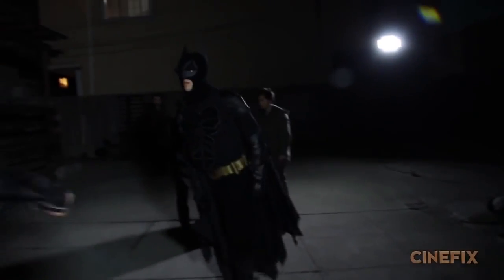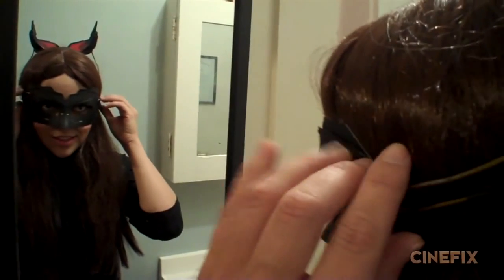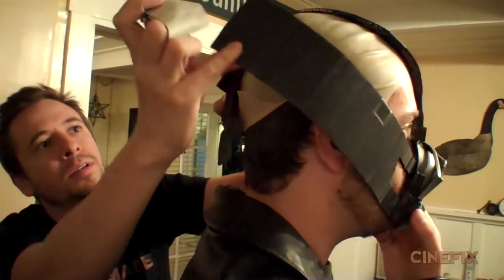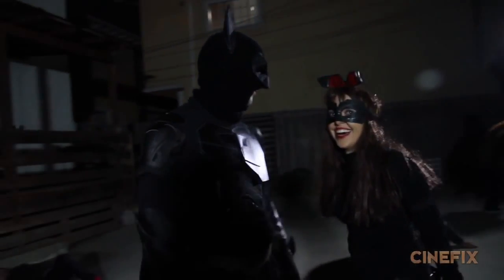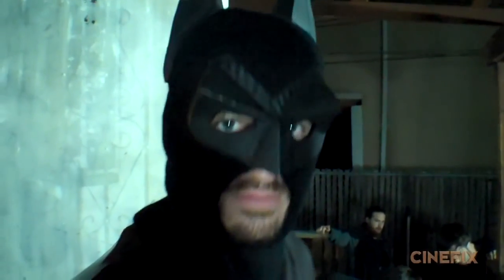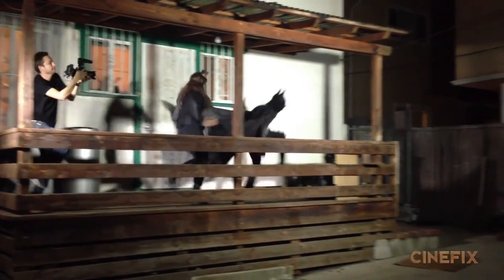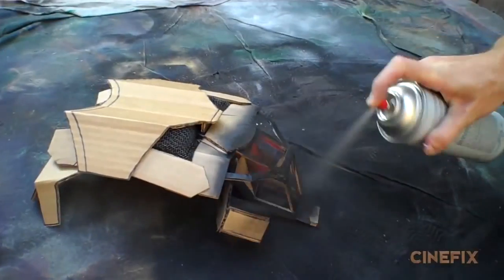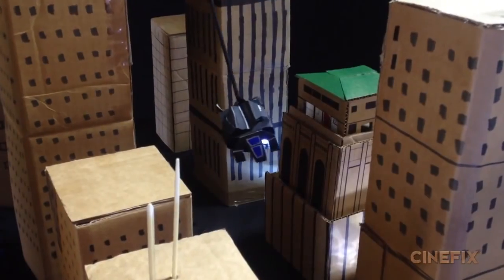Batman and Catwoman Rooftop Fight - Homemade (behind the scenes)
Watch the Homemade version of Batman and Catwoman Rooftop Fight

Batman month comes to an end with this epic fight scene from The Dark Knight Rises! Watch special guest stars Jack Douglass, Olga Kay and Brock Baker bring Gotham's biggest characters to life in this action packed homemade movie.

Homemade Movies serves up creative remakes of your favorite movies, trailers and original songs. All videos are exact shot-for-shot remakes created at home without any visual effects. It's homemade movie magic from acclaimed director Dustin McLean!

Directed by Dustin McLean
Edited by: Sean Puglisi
DustFilms Crew: Anthony Bosco and Benjamin Martin
Produced by DustFilms